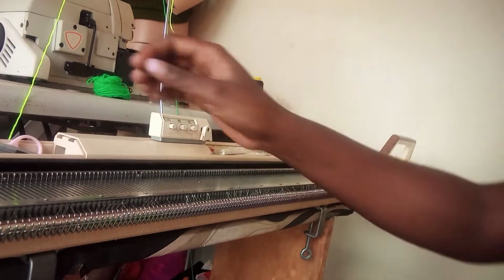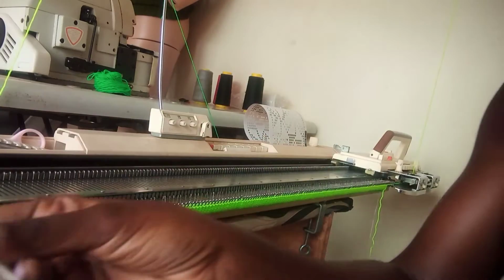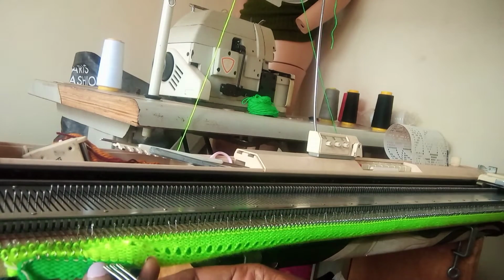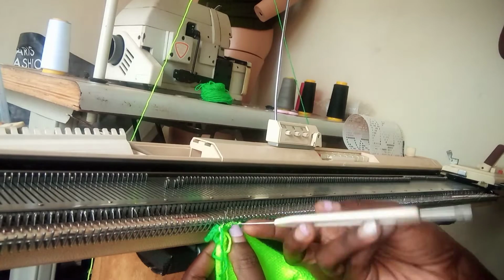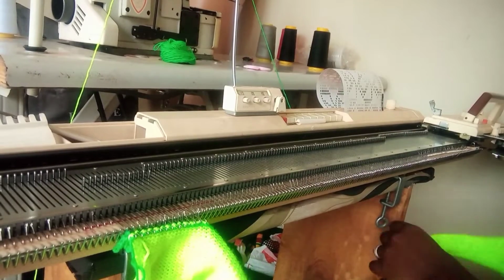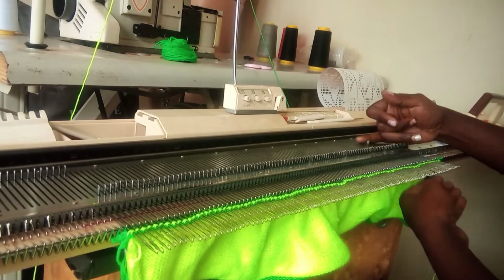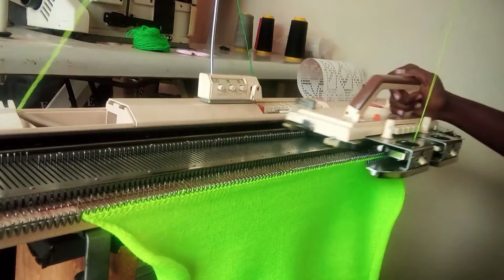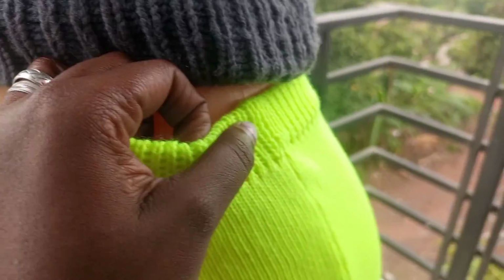Machine knit mermaid skirt